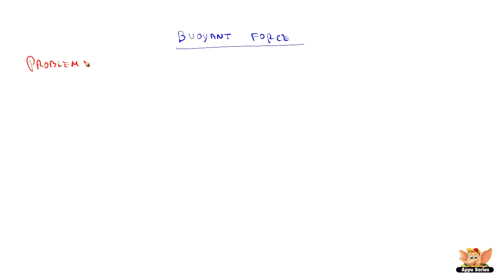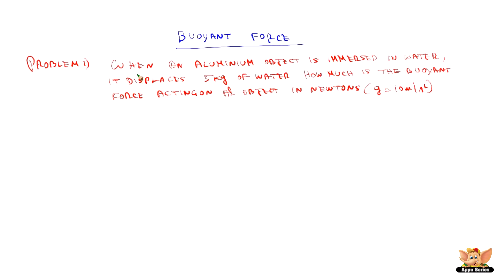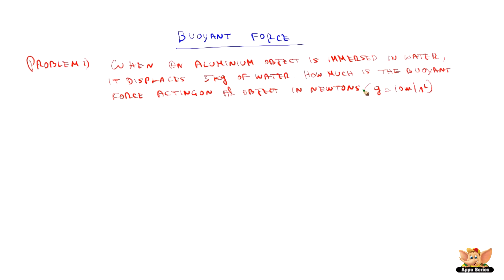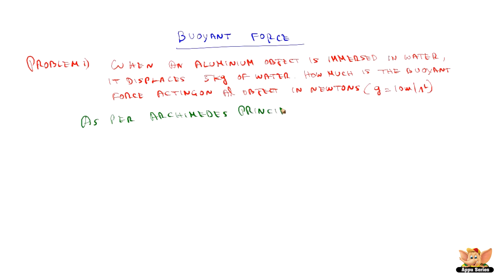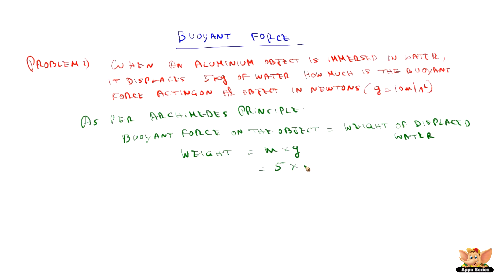Problems on Buoyant Force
Using the equation of Gravitation, solve problems on Buoyancy.